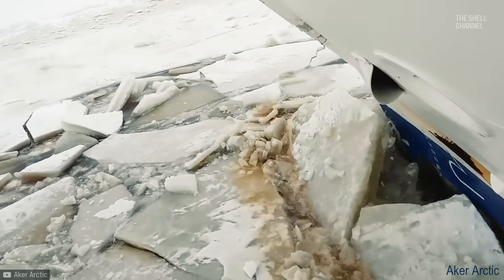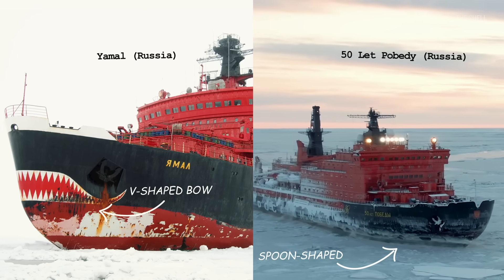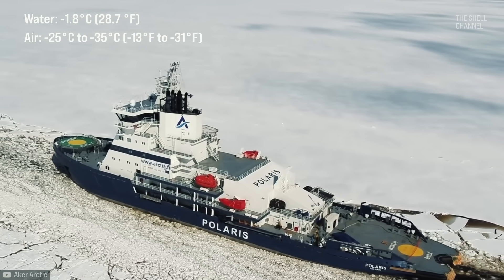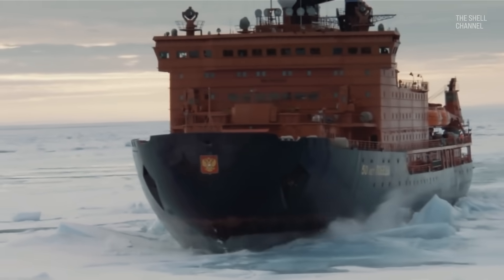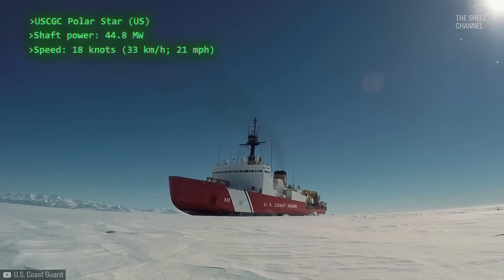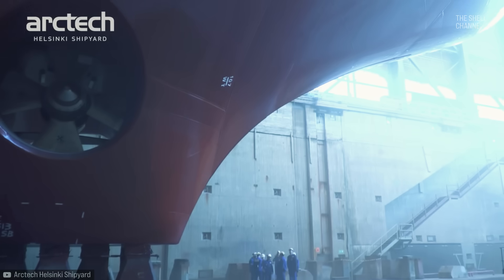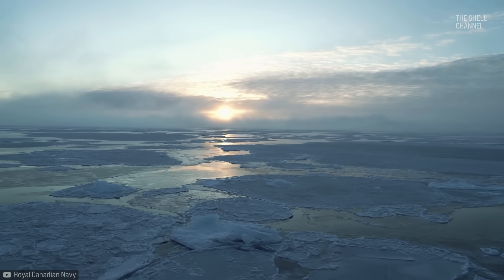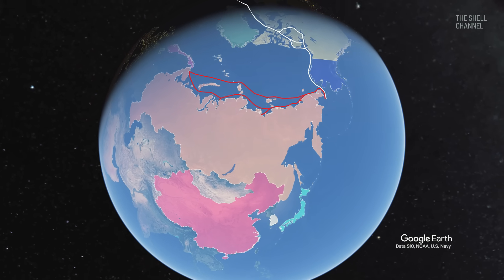Icebreakers don't break ice the way you think 😮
Not every ship can break through giant blocks of ice, taller than a house, to reach these regions. And that's what icebreaker ships were designed for. They enable the rescue of other ships, opening channels, conducting patrols, performing research, and even tourism.
Meet the powerful nuclear and diesel icebreakers.

Note: This video is an adaptation of a video from my Brazilian Portuguese channel called "Integrando Conhecimento".